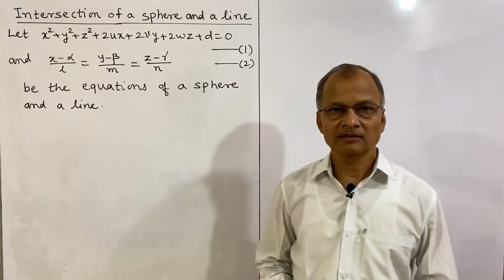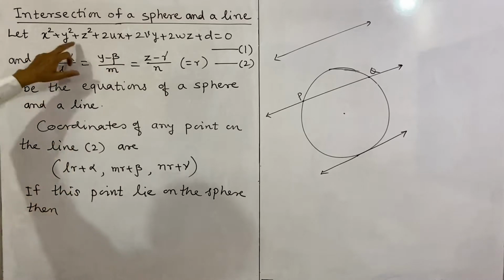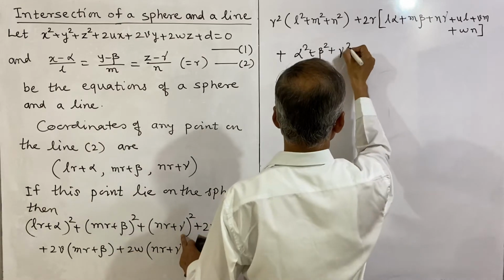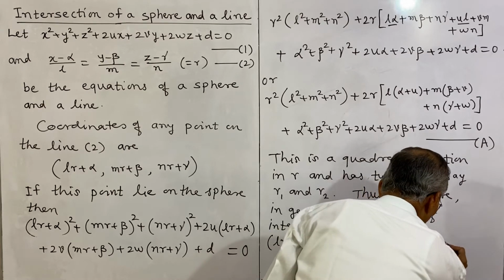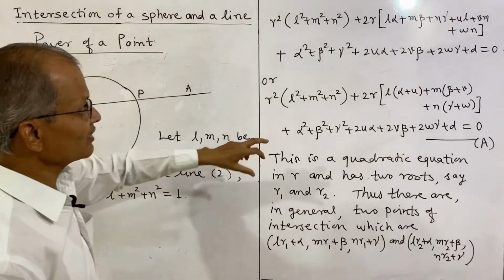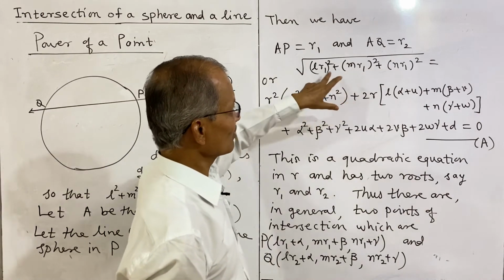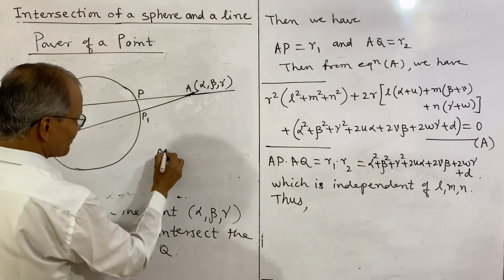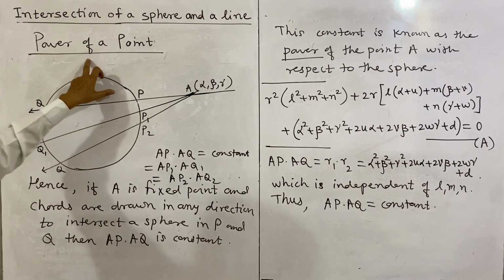Intersection of a Sphere and a Line. Power of a Point Lect.6. solidgeometry sphere.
Analytical Solid Geometry:
The Sphere:
Intersection of a sphere and a line:
In this lecture it is shown that a line intersects a sphere in two points.
Power of a Point:
A result related to power of a point with respect to a sphere is obtained.
Shanti Narayan: Analytical Solid Geometry
Link for the handwritten notes on the chapter The Sphere: ( send a request mail,  I will share it with you)